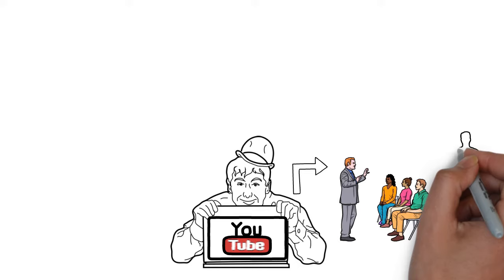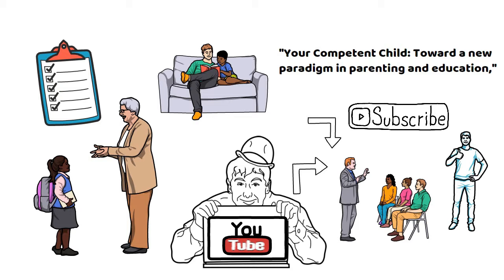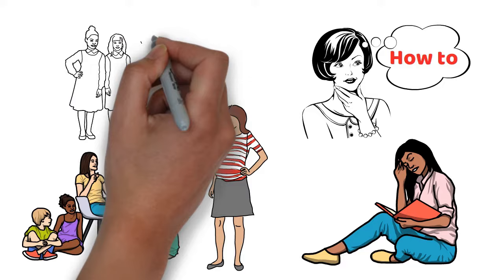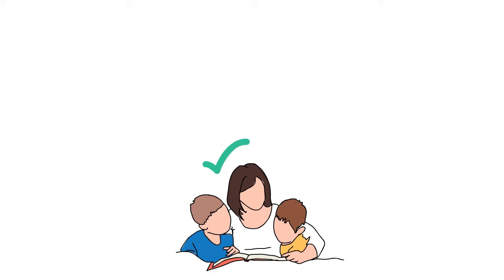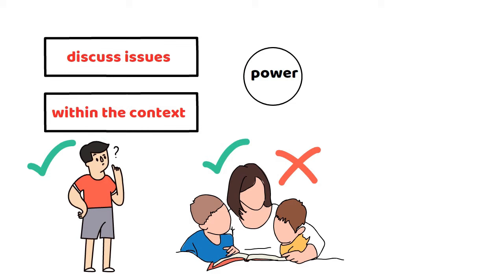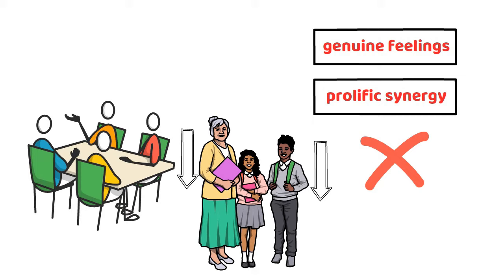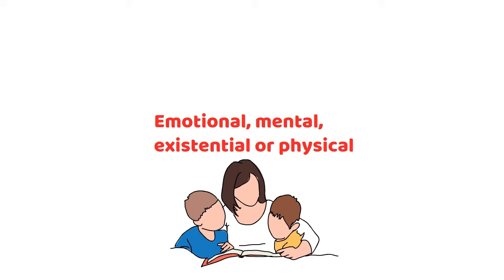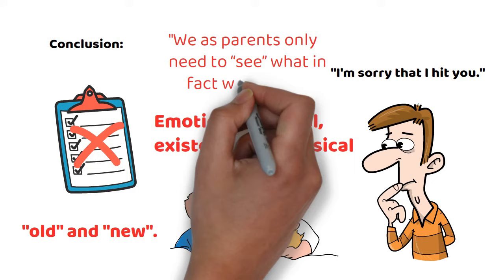Book summary-Your competent child toward a new paradigm in parenting and education by Jesper Juul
We highly recommend you to try the best selling diet, the keto diet by checking this

Mini Habits by Stephen Guise

Atomic Habits by James Clear

The 7 Habits of Highly Effective People by Stephen Covey

Willpower by John Tierney, Roy Baumeister

The Power of Habit by Charles Duhigg

Napoleon Hill: Think and Grow Rich

Rich Dad Poor Dad by Robert T. Kiyosaki

How to Win Friends & Influence People by Dale Carnegie

THE 22 IMMUTABLE LAWS OF MARKETING by AL RIES AND JACK TROUT

THE E-MYTH by MICHAEL GERBER